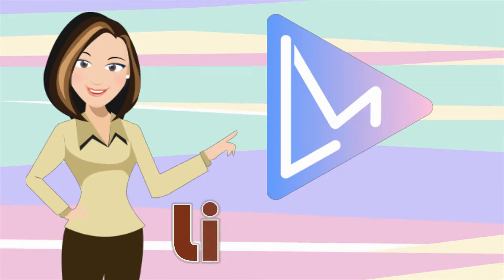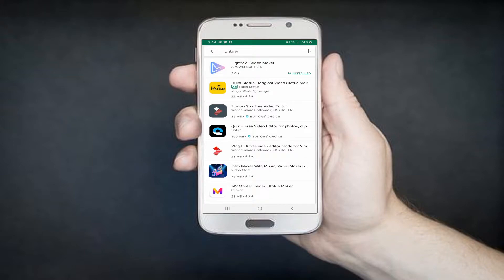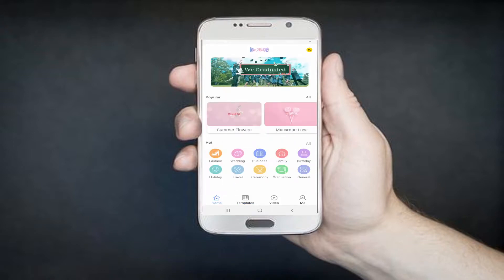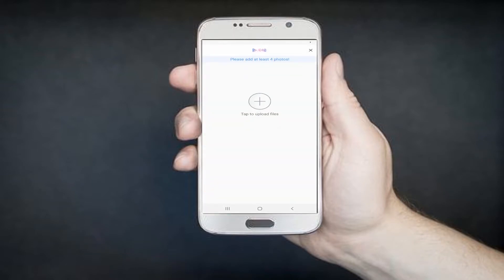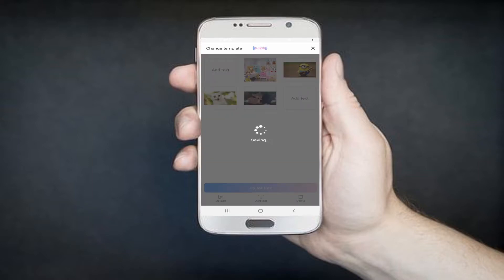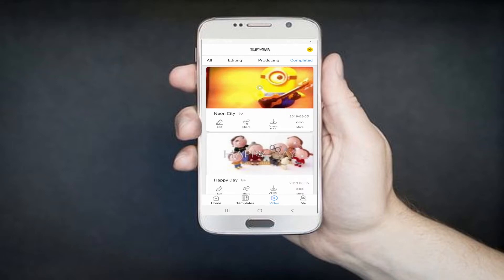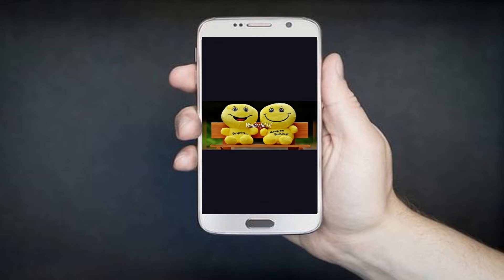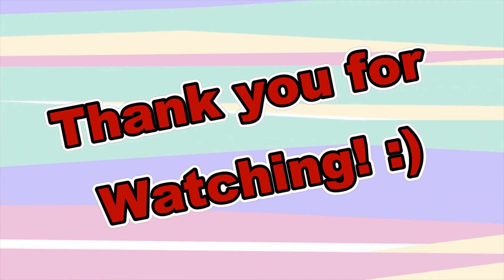Best TikTok Alternatives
Looking for some of the best TikTok alternative app? Try to use the said tools below and choose which one is the best for your needs.